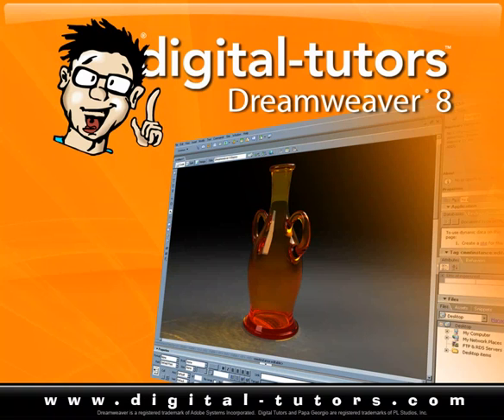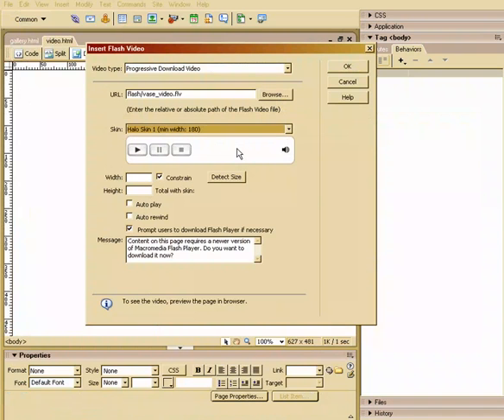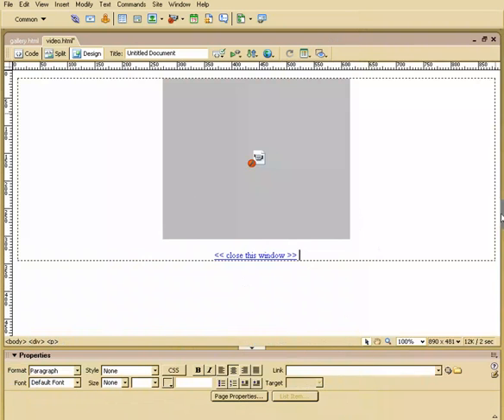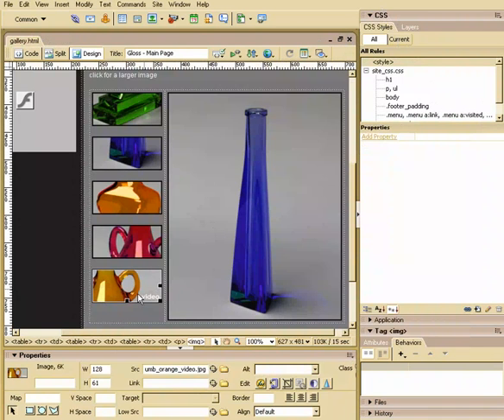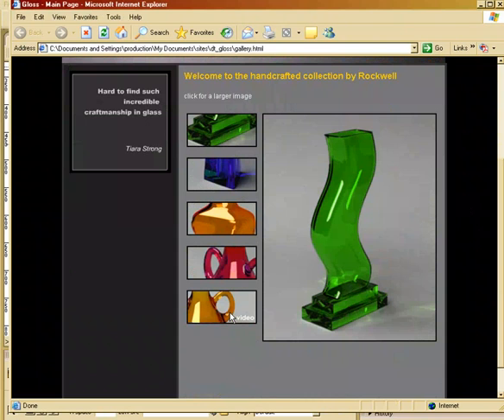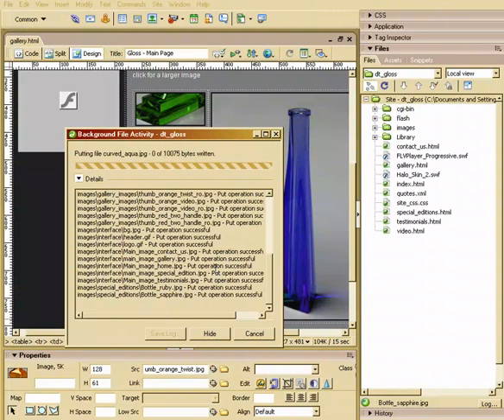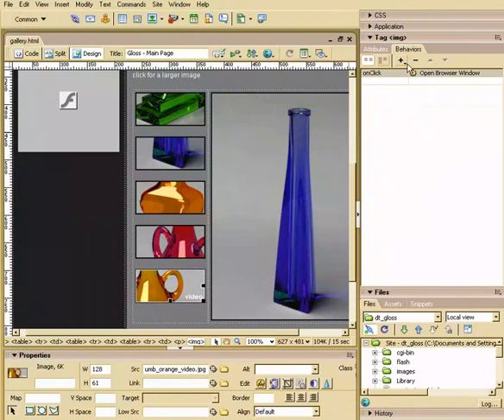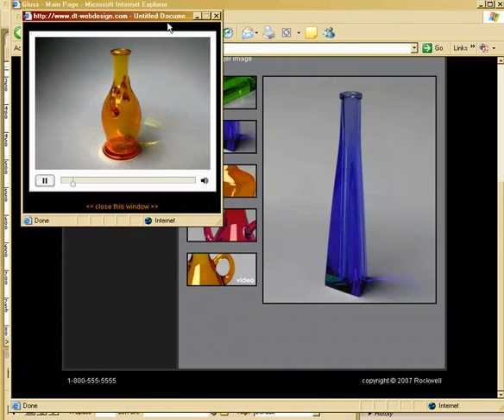macromedia dreamweaver tutorial 20